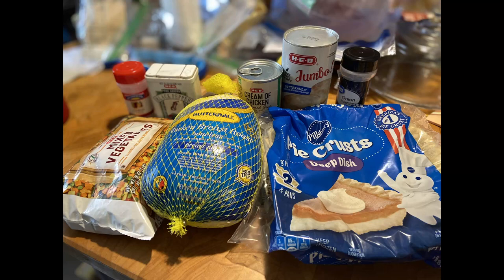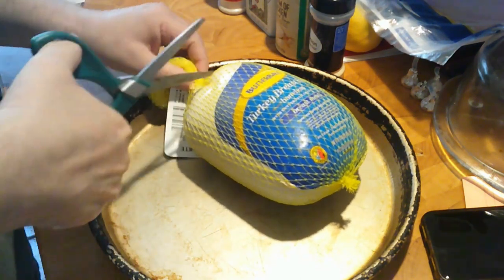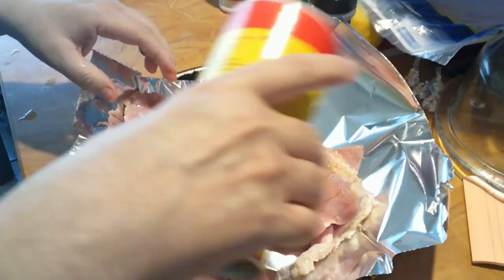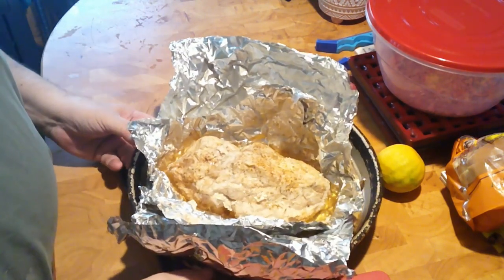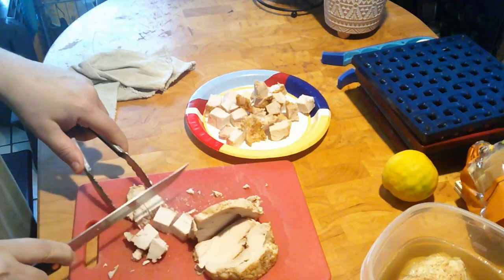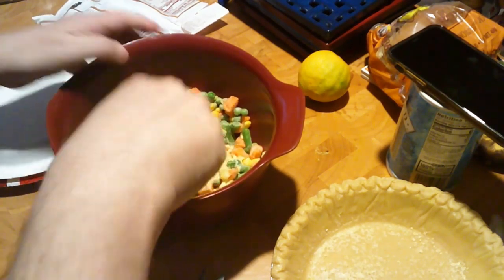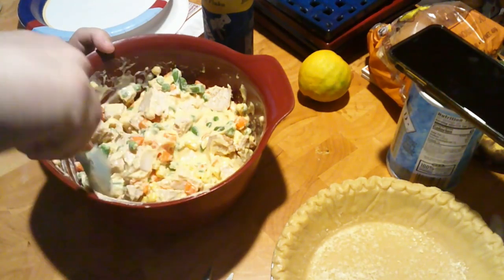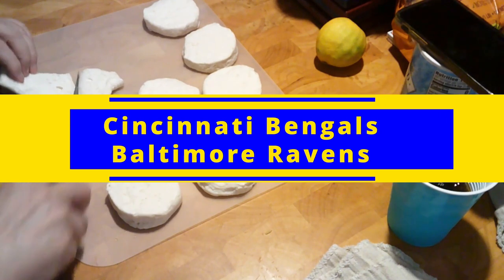TURKEY POT PIE - This Vet Cooks epi. 53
In this VERY SPECIAL HOLIDAY episode of THIS VET COOKS, Dave, makes Turkey Pot Pie w/Biscuit Topping and also makes his NFL Predictions for Week 11 of the 2023 NFL Season.

P.S. Dave went 5-9 last week and is 75-75 for the season. YIKES!

0:00 Intro-Prep
12:11 Week 11 Picks
14:27 Back to the Turkey Pot Pie

INGREDIENTS
1 lbs. Turkey Breast, cooked, diced
1 small bag Mixed Vegetables
1 can Cream of Chicken Soup
1 deep dish pie crust
1 can Jumbo biscuits
seasoning for Turkey Breast (I used Slap Ya Mama! Cajun seasoning)

DIRECTIONS
1. Cook Turkey breast according to directions. Cube and set aside.
2. In mixing bowl add vegetables, turkey, and cream of chicken soup. mix well. add salt, pepper and seasoning if so desired.
3. Pour vegetable-turkey mixture into deep dish pie crust
4. Bake for 15-20 minutes at 350F
5. Cut biscuits into quarters.
6. Remove pie from oven and cover with the biscuit pieces
7. Bake and additional 15 minutes or until biscuits are golden brown on top.
8. Remove from oven, allow to cool a bit.
9. DEVOUR!

Support THIS VET COOKS on YouTube by